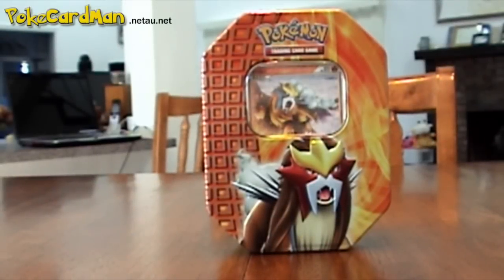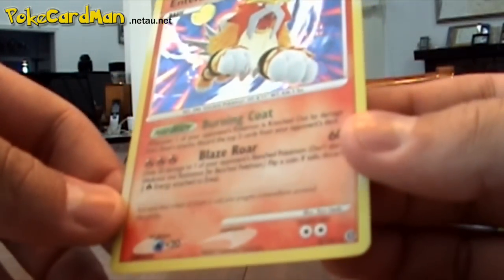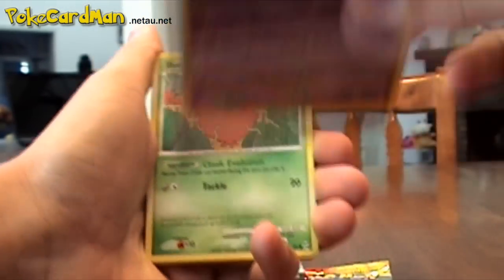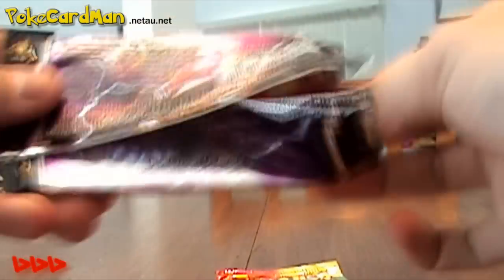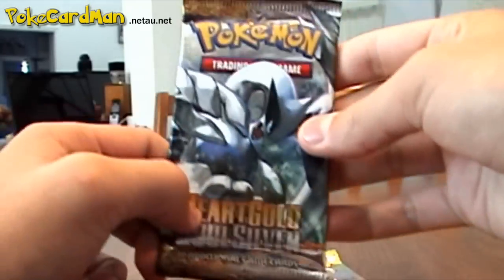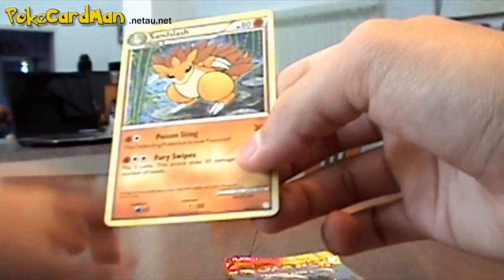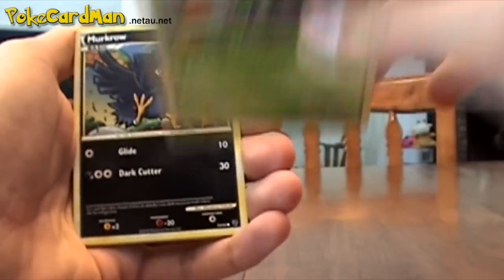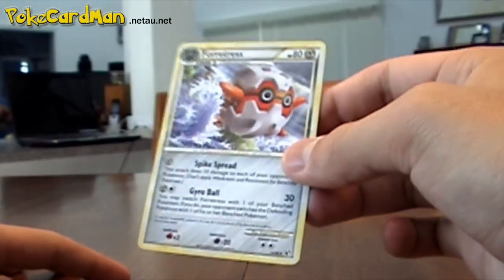Opening - NEW Entei Tin!!!